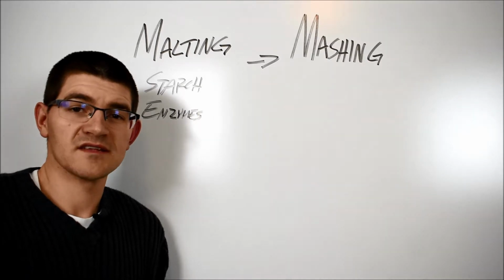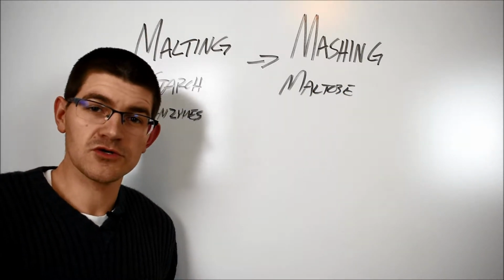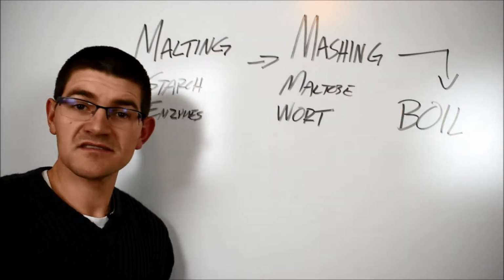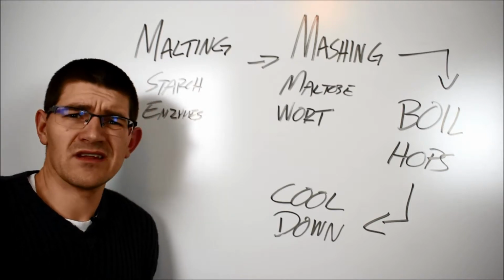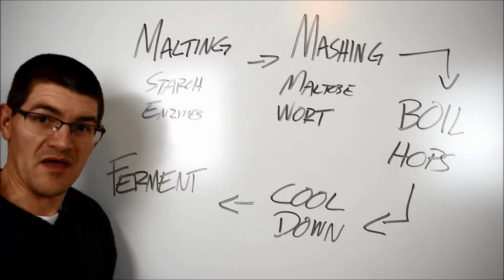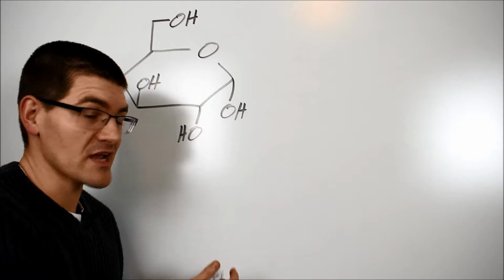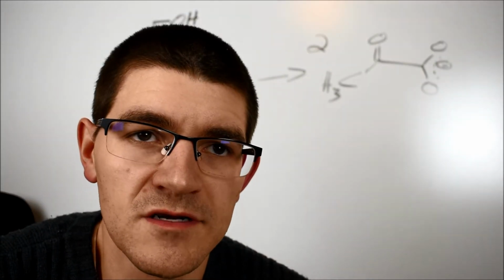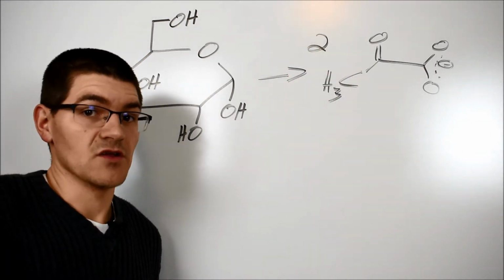Chemistry of Beer Episode 2: The Brewing Process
Ever wonder what the chemistry of beer is? Come on in!

This is Episode 2 in our series on beer chemistry: the actual brewing process, and what happens chemically where.

0:28 Malting
1:19 Mashing
1:51 Lautering
2:04 Boiling
2:30 Cooling
2:38 Fermenting